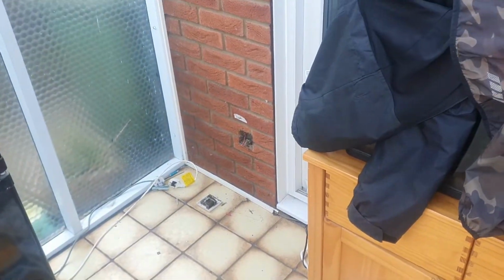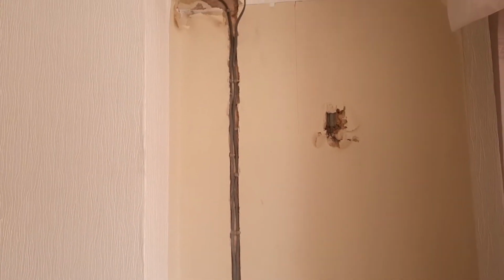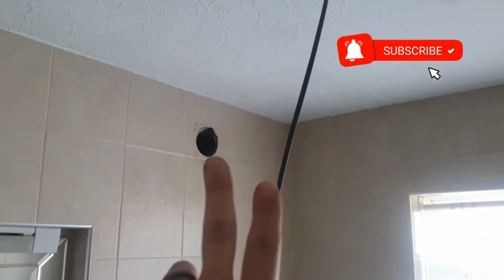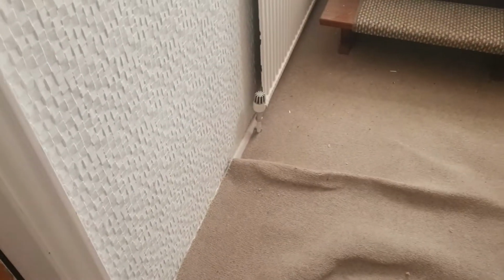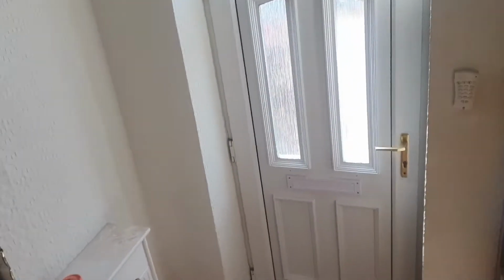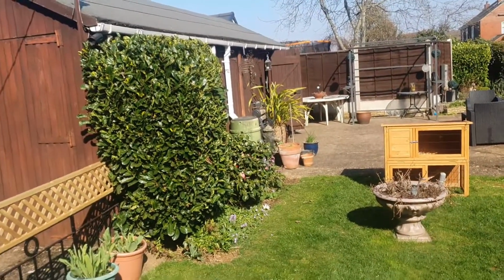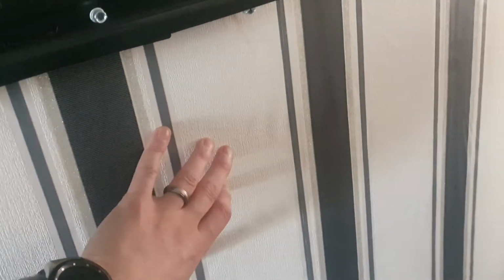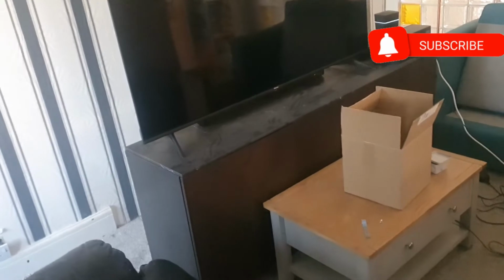FULL HOUSE ELECTRICAL REWIRE PART 2